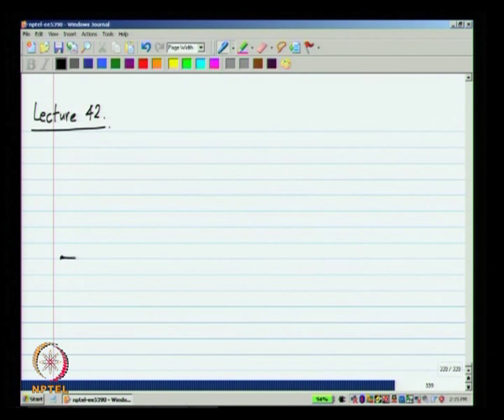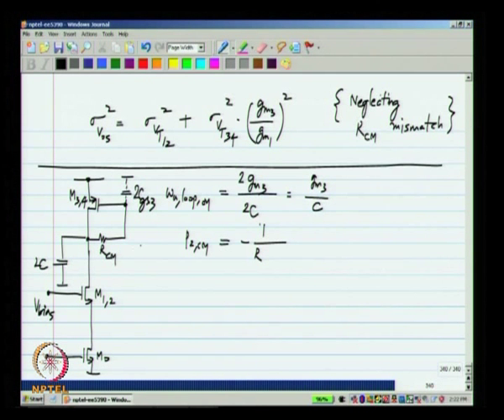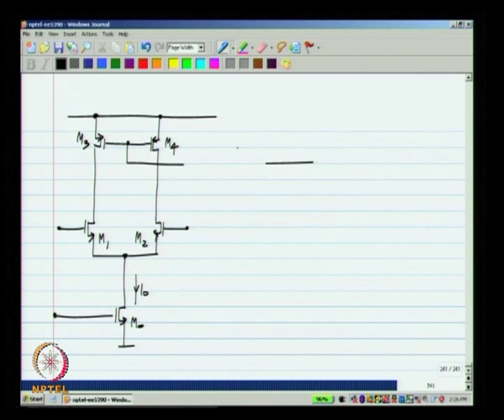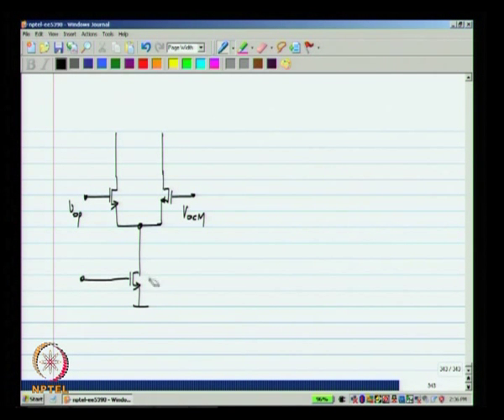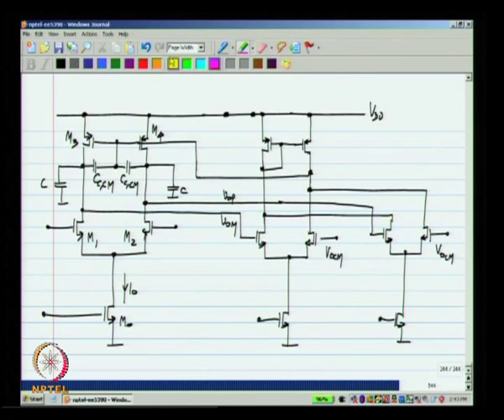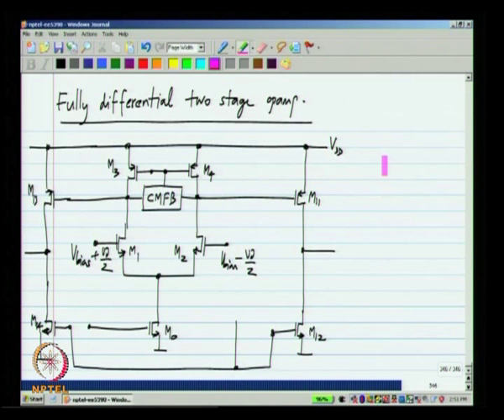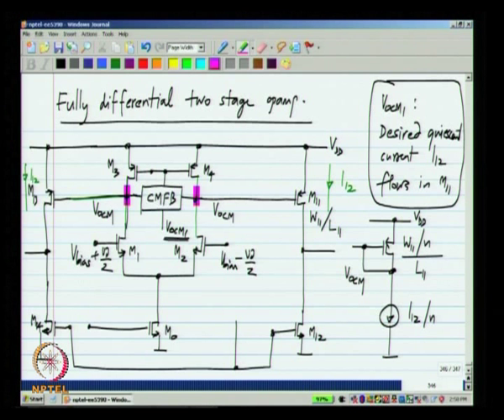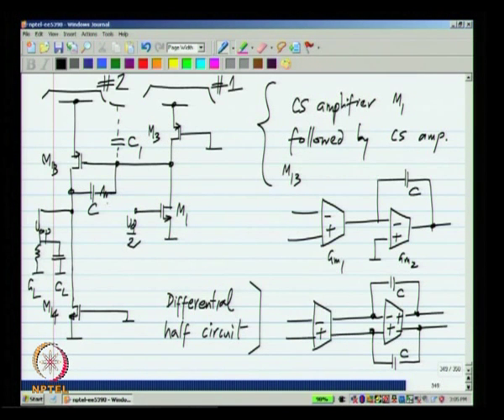Mod-01 Lec-42 Lecture 42